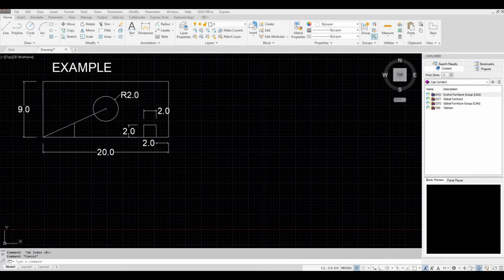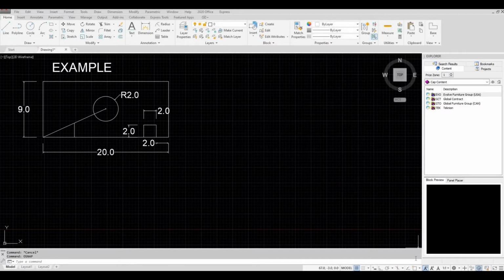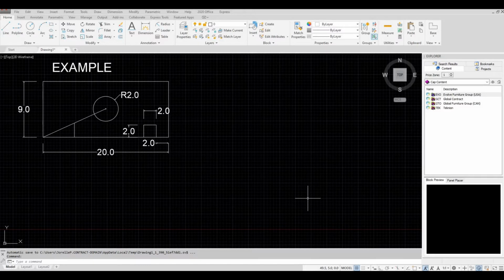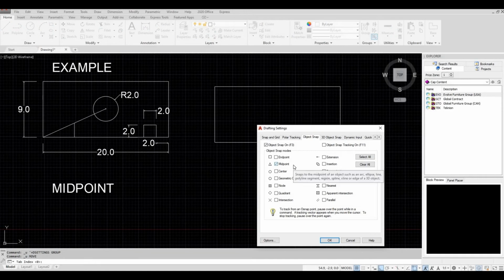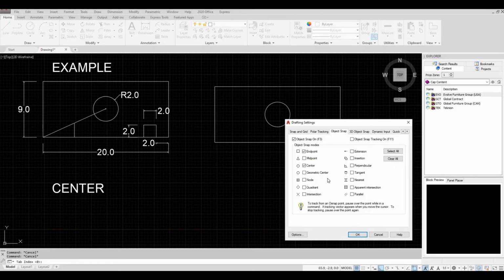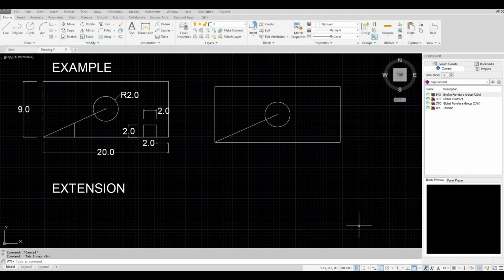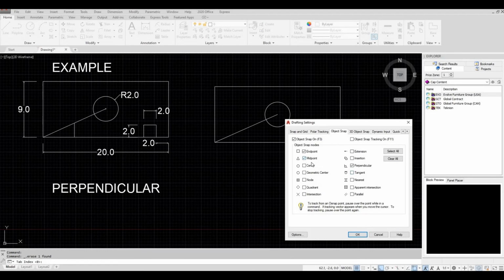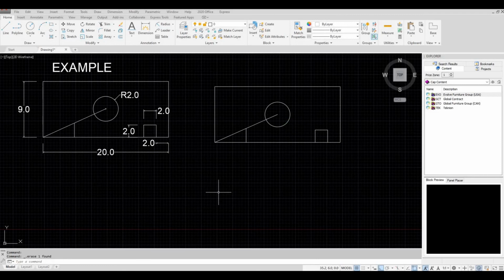AutoCAD Tutorial For Beginners Part 3 Object Snap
Additional Tags: arch core designs, ac designs, autocad, revit,CAD, twinmotion, tutorials, autocad tutorials, revit tutorials, twinmotion tutorials, architecture, family, Revit family, how to model in revit,  autodesk, tips and tricks, CAD model, autocad tutorial for beginner, revit tutorial for beginner, twinmotion tutorial for beginner, autocad tips and tricks, revit tips and tricks, twinmotion tips and tricks, parametric family, adaptive family, twinmotion rendering, revit rendering, twinmotion walkthrough